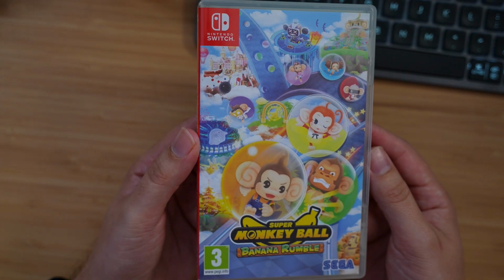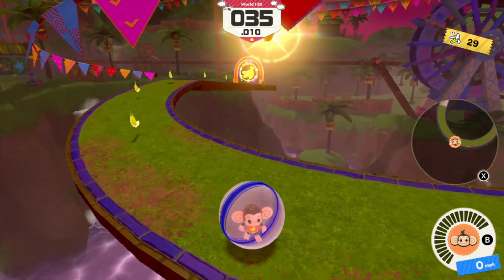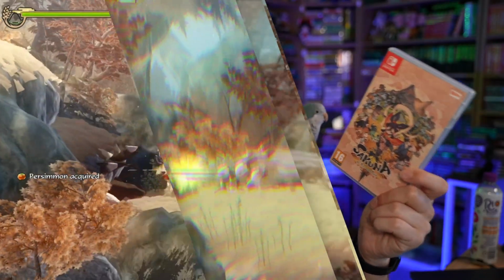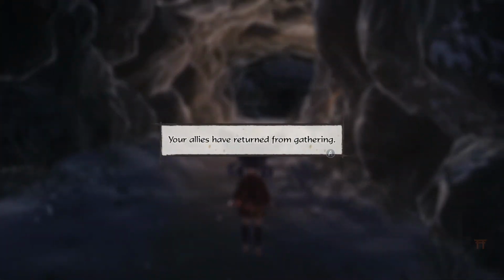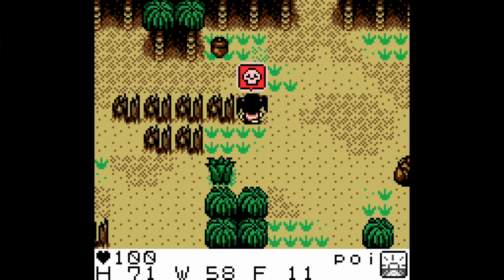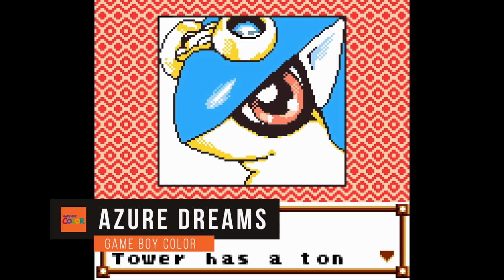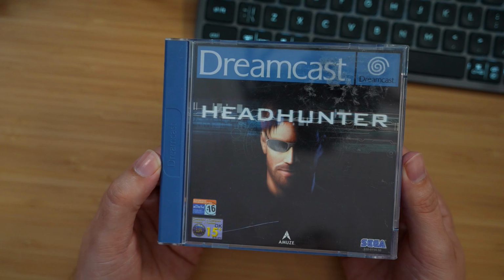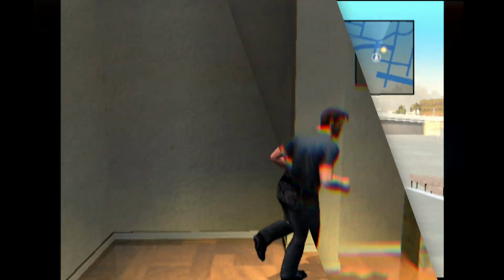Games I've Been Playing Recently - August 2024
Check out my Discord server to join my amazing community and chat between these videos!